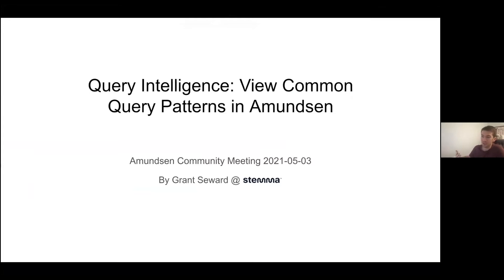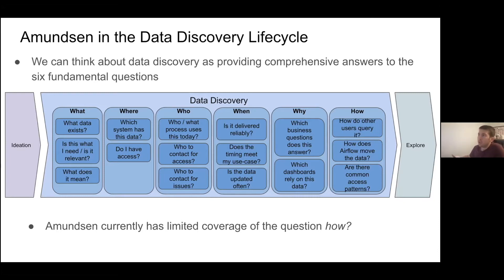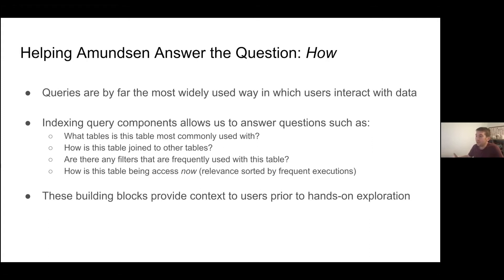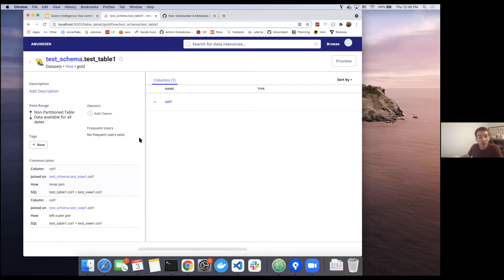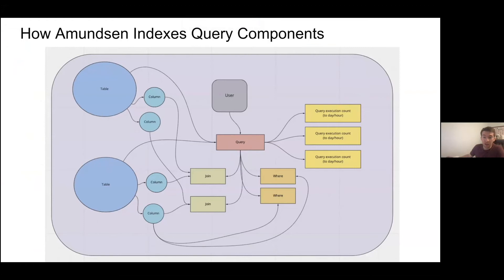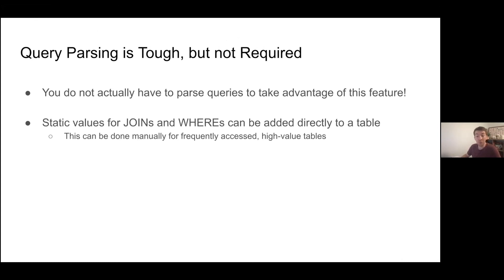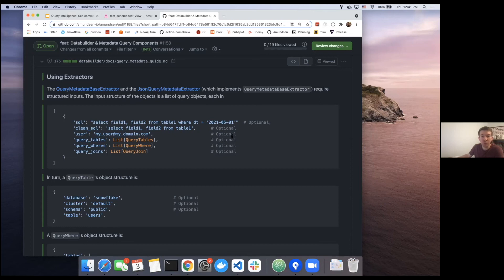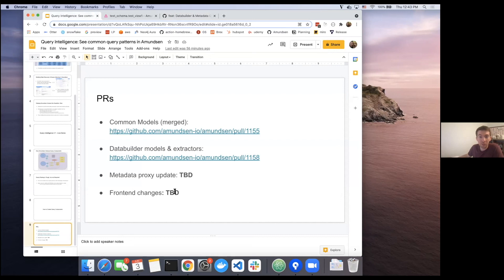Query Intelligence: View common query patterns in Amundsen - June 2021 community meeting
Query Intelligence: See common query patterns in Amundsen

Speaker:
- Grant Seward (Stemma)

Amundsen community meeting - June 3, 2021

Curated with ❤ by Stemma